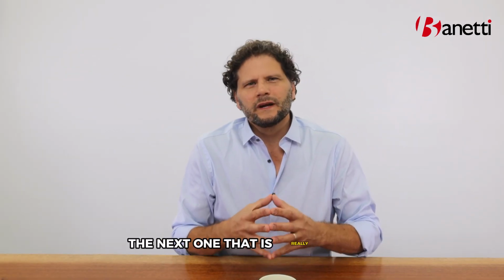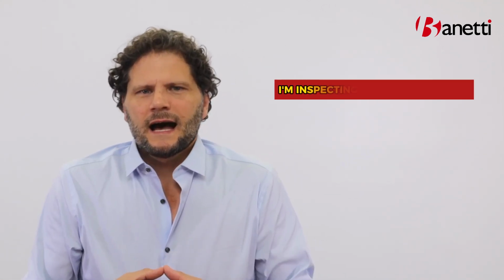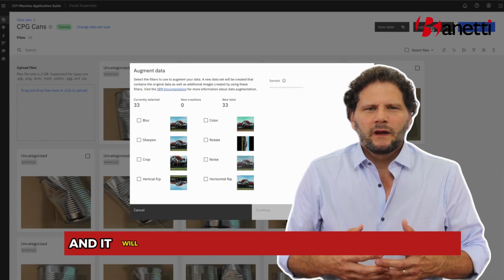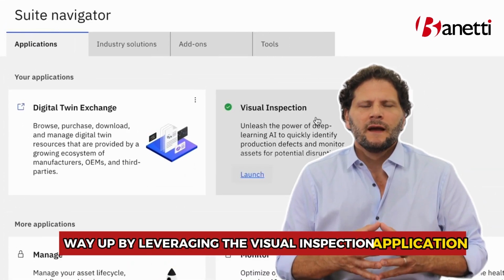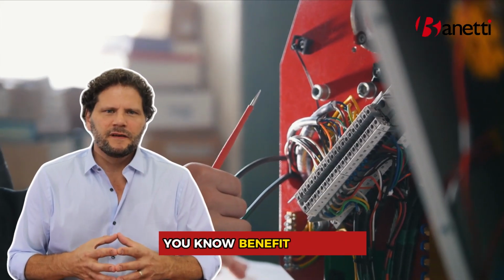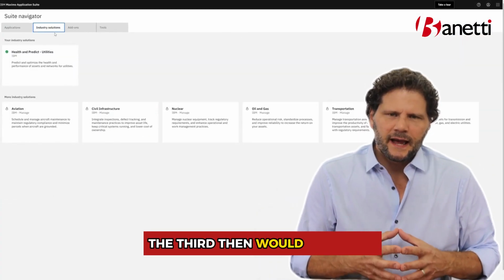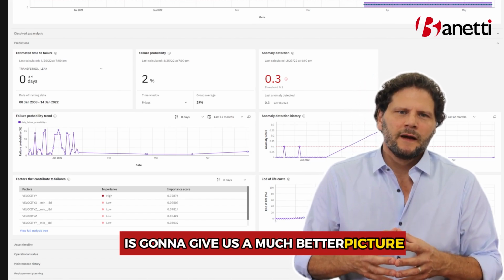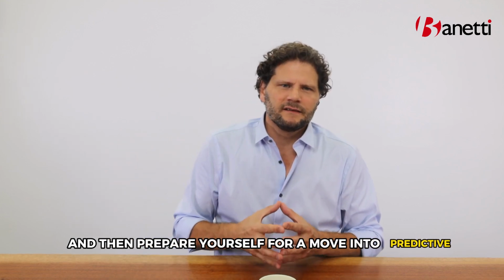IBM Maximo®️ Application Suite 8 Introduction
In this video, Matt Boehne explores the IBM Maximo®️ Application Suite, focusing on its key components like Monitor, Visual Inspection, and Health. He discusses why transitioning to the suite can enhance your organization's maintenance operations and how to effectively implement these tools to move towards a predictive maintenance strategy. Don't miss out on understanding the ROI opportunities that can justify your investment in this powerful asset management platform.

00:00 - 00:20 Introduction to the IBM Maximo®️ Application Suite
00:20 - 0:43 The Importance of Good Data for Predictive Maintenance
00:43 - 1:50 Introduction to Monitor: Connecting PLCs and Reducing Inspection Rounds
01:50 - 02:33 Moving Toward Predictive Maintenance with Monitor
02:33 - 03:29 Visual Inspection: Reducing Inspection Rounds and Anomaly Detection
03:29 - 04:28 Use Cases for Visual Inspection in Various Industries
04:28 - 04:50 Health: Understanding Asset Health with Historical Data and Monitoring
04:50 - 05:48 The Benefits of Using Health Insights for Predictive Maintenance
05:48 - 06:47 Measuring ROI: Business Value Assessment and Implementation Strategies
06:47 - 7:00 Thoughts and Invitation for Comments